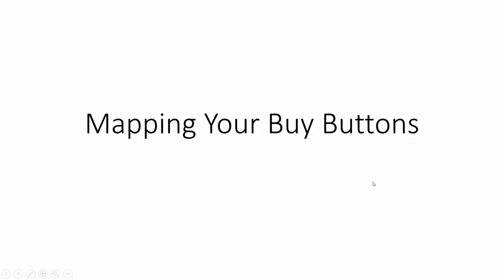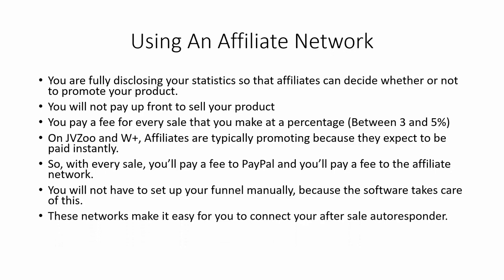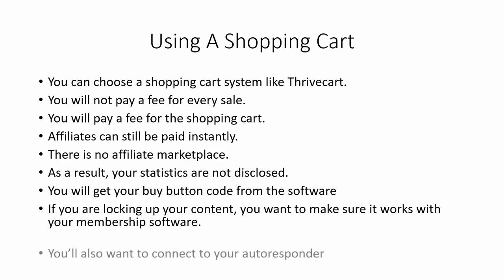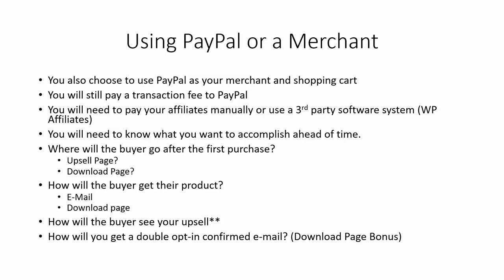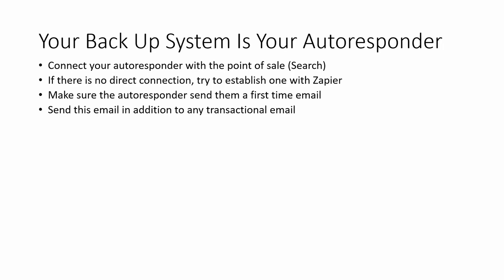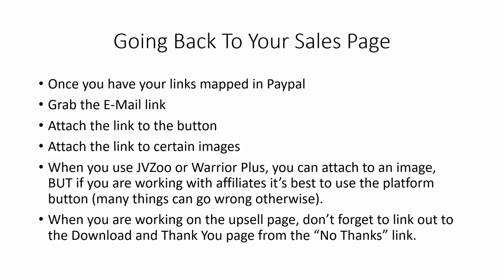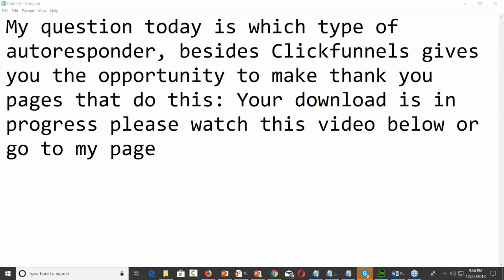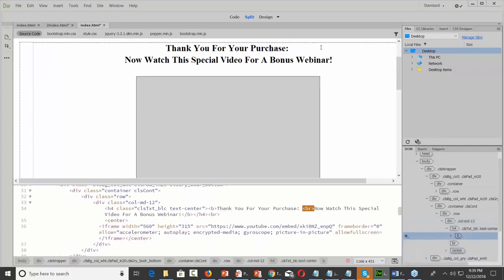Imperia PLR Mapping Your Buy Button